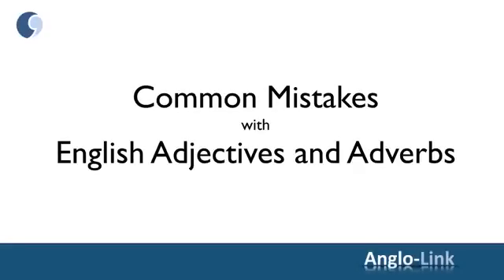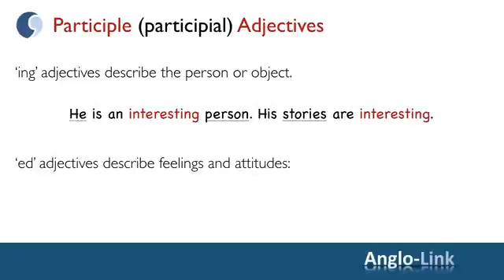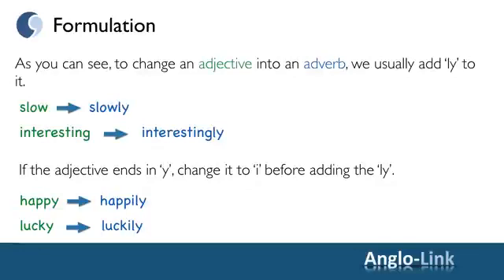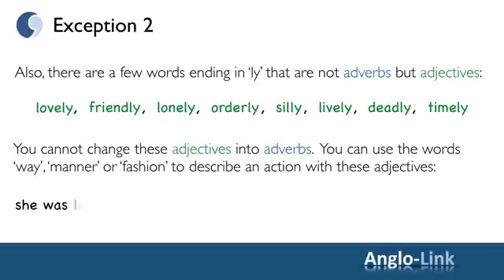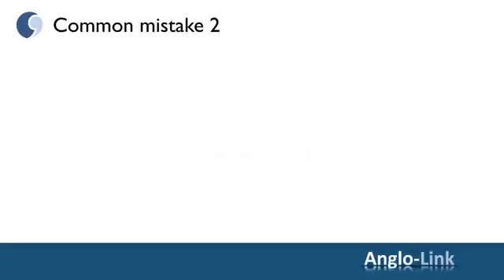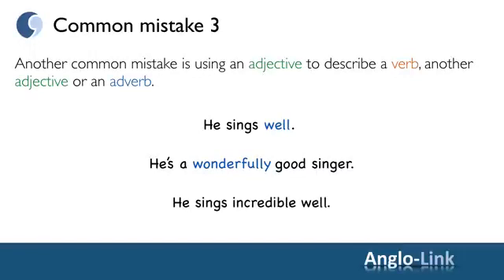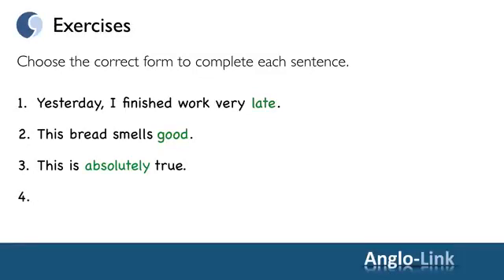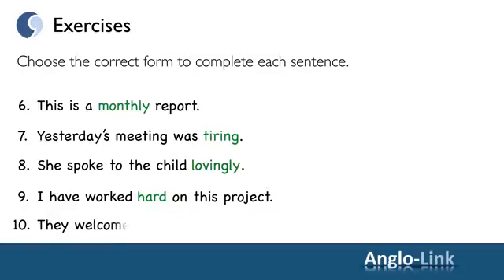Superb English explanation spoken english